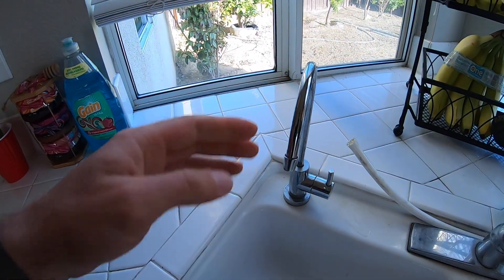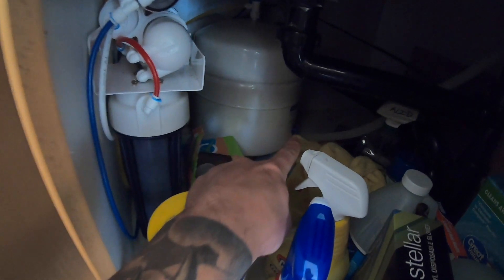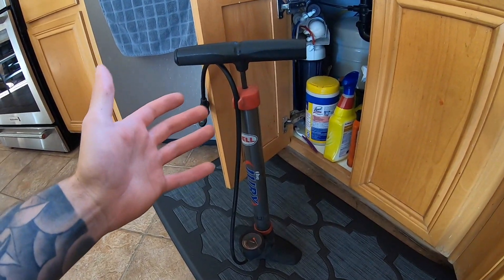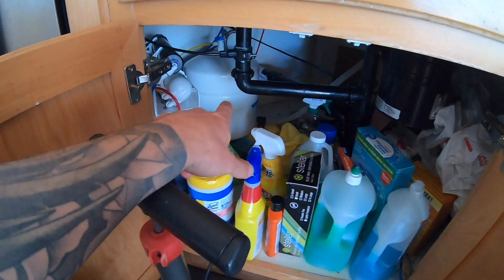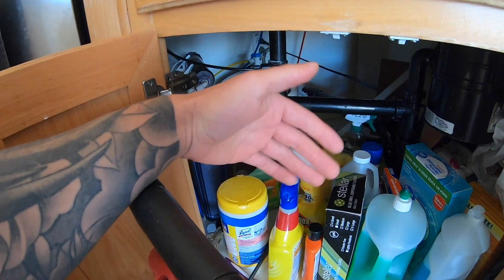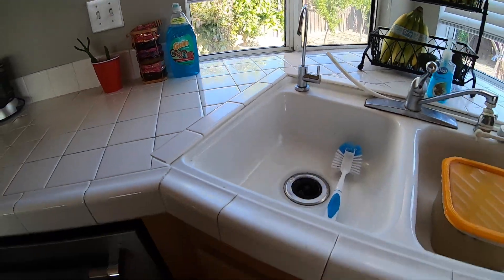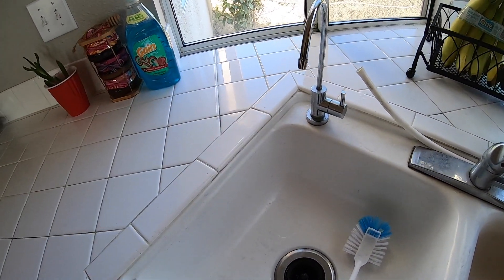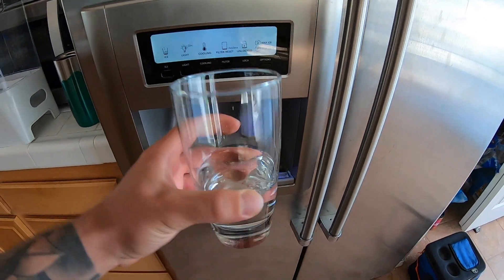How to get MORE PRESSURE Reverse Osmosis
In this video we show how to get more water pressure from your reverse osmosis system by checking the psi of the ballast or tank of your RO system with a pump and gauge and by increasing the psi to ensure you get good pressure at the tap.